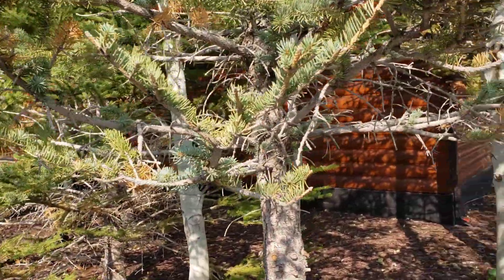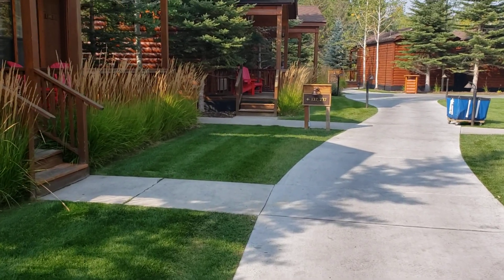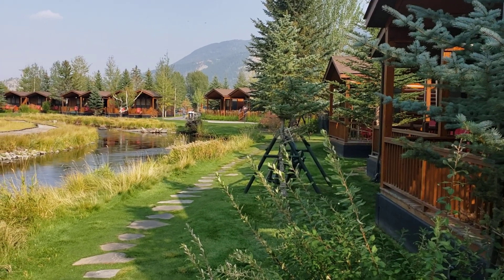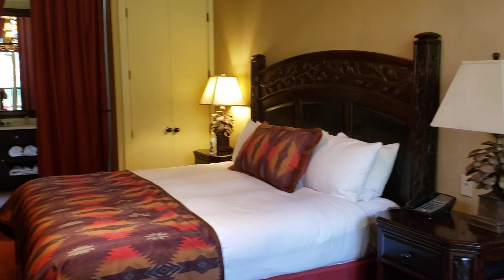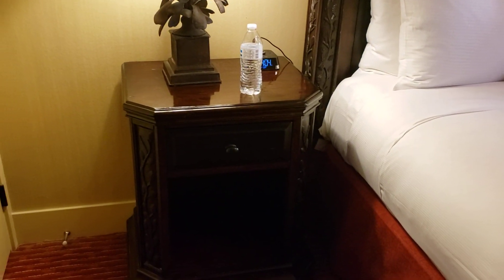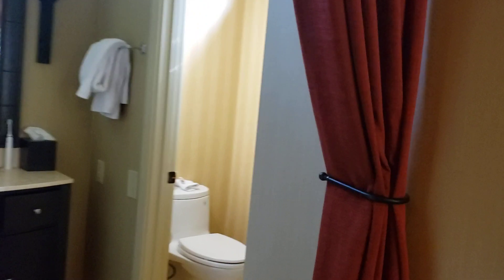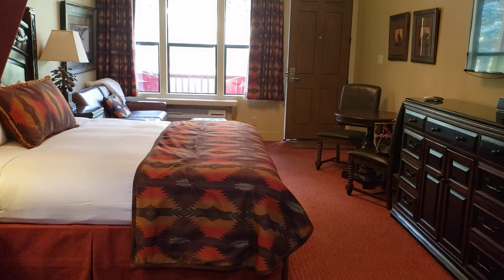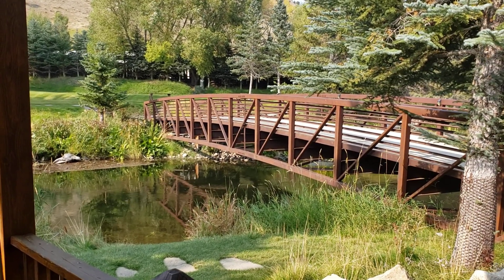The Rustic Inn private cabin Jackson Wyoming info and tour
This is a tour of a private cabin with king bed at the Rustic Inn in Jackson Wyoming. Located on the edge of town and 10 miles south of the Tetons it is very convenient location and video provides lots of good information.